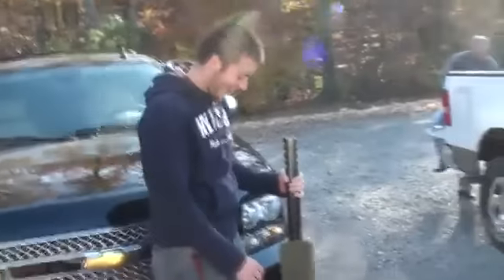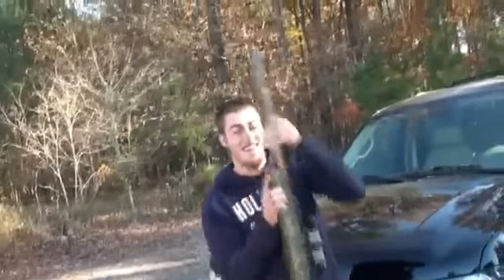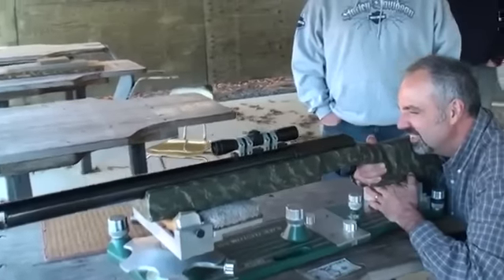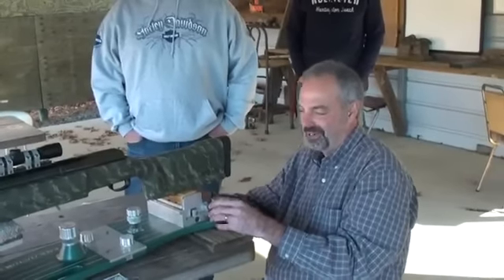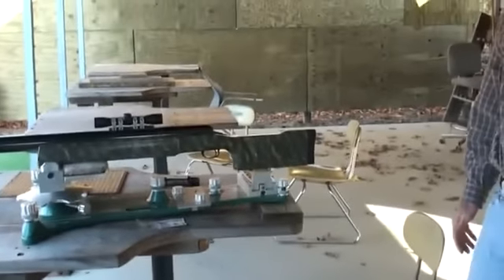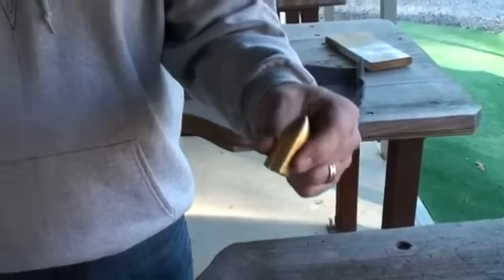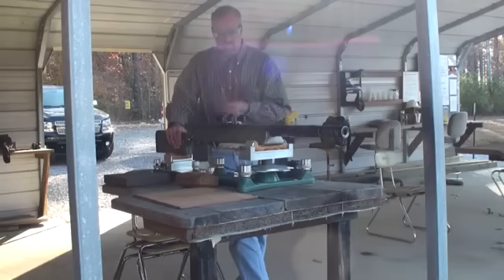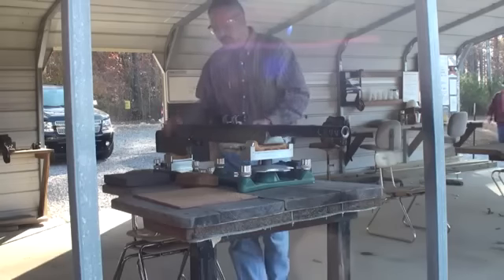Firing the worlds biggest center fire rifle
INSANE kick!
SSK industries .950 JDJ. It's the biggest centerfire rifle ever made.